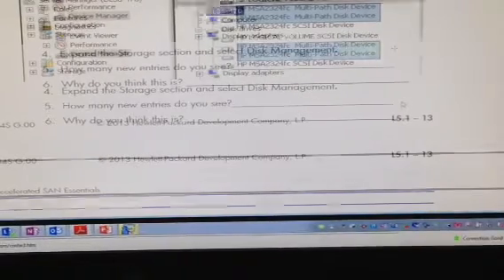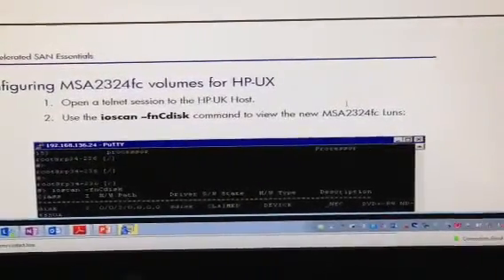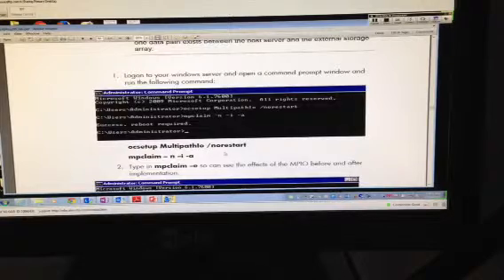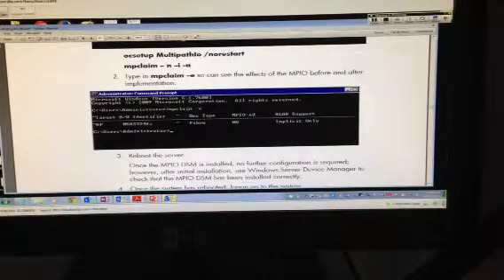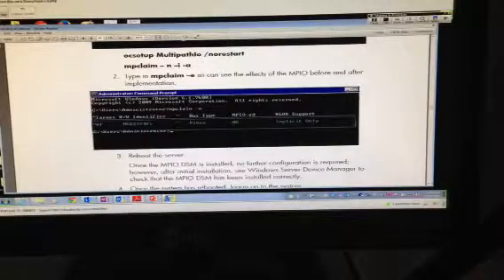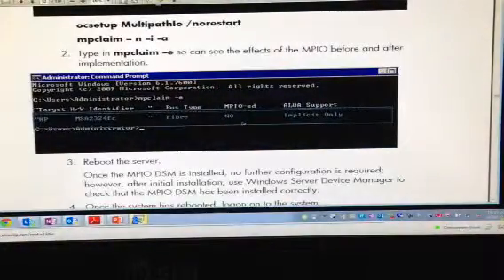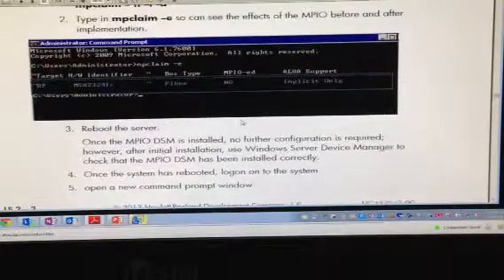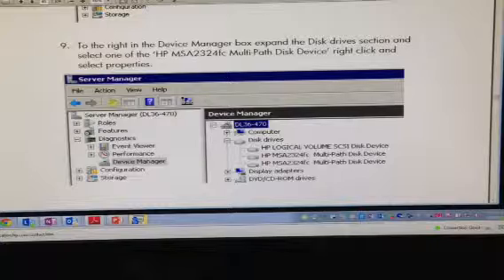San video 2